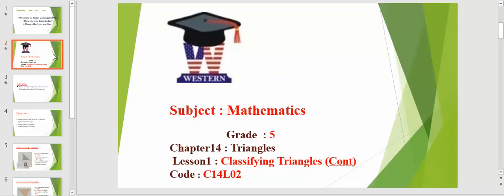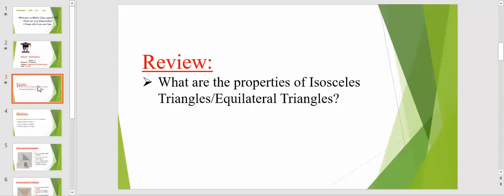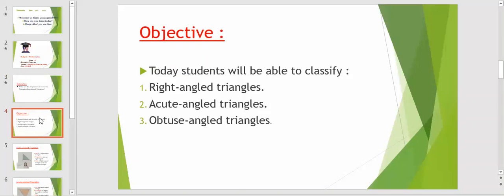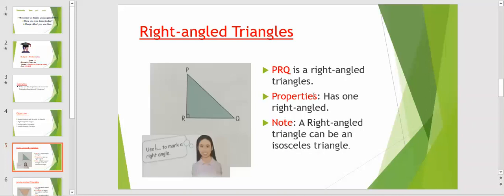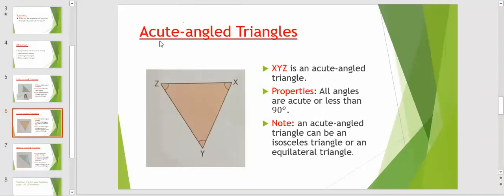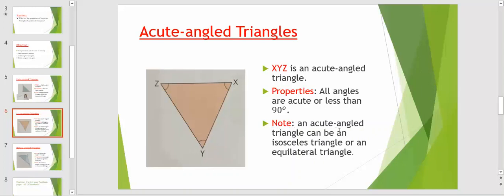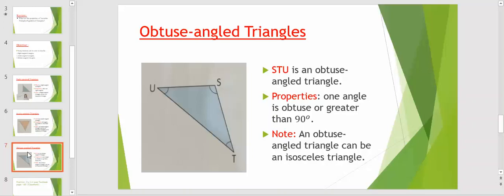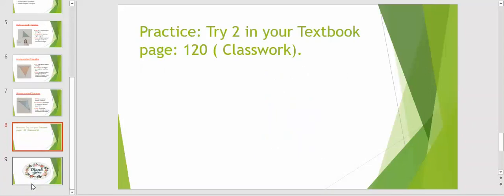Lesson 1 Classifying Triangles (keep on)